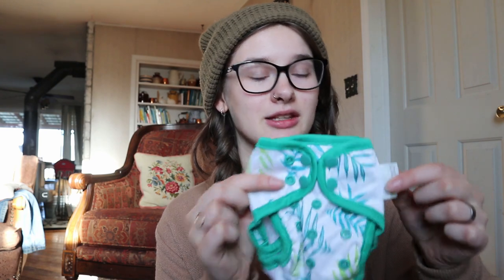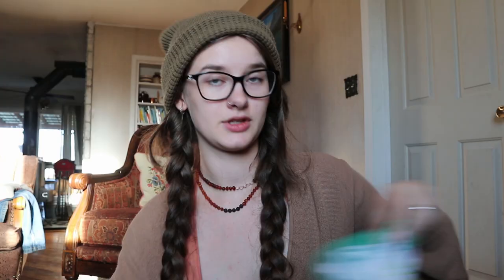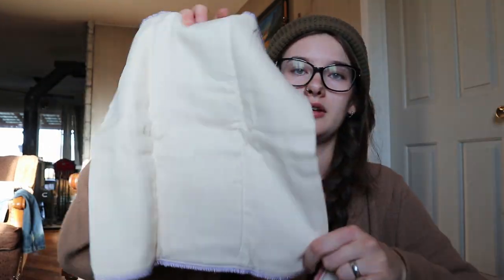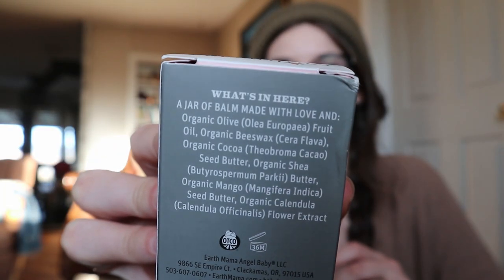Green Maternity Unboxing | Cloth Diapers, Wipes, Diaper Rash Cream, Swaddles & More!